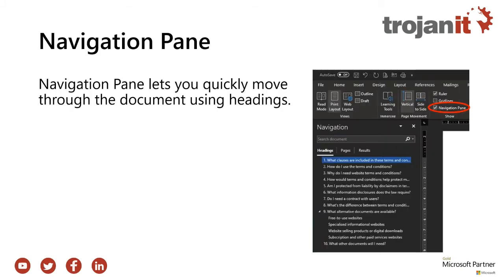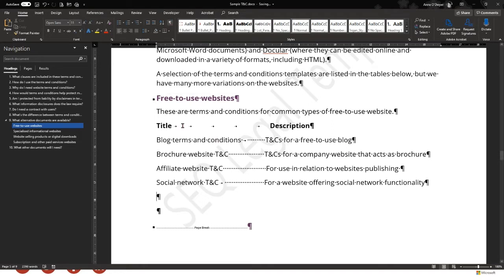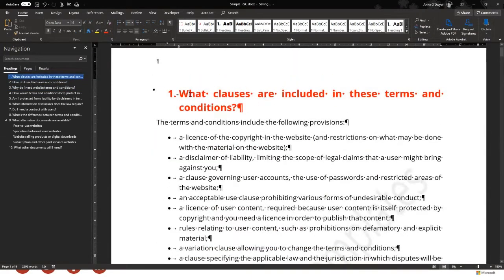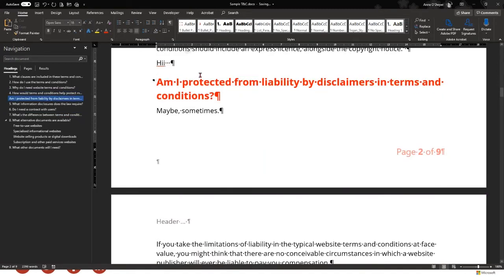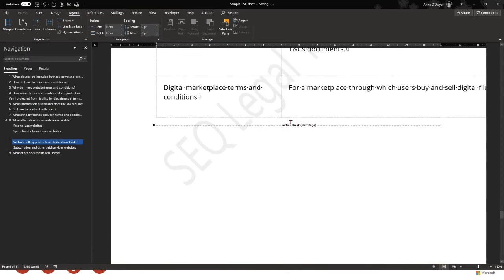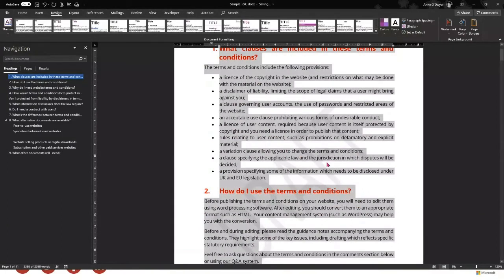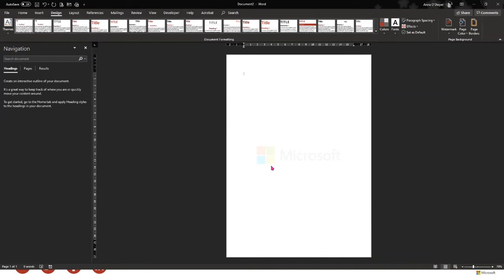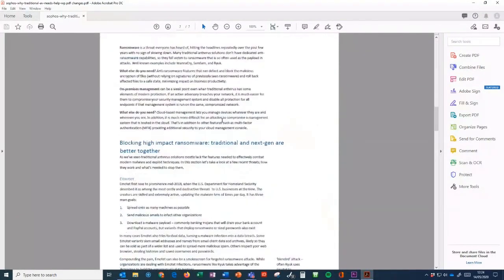MS Word Webinar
Anne O'Dwyer from Trojan IT gives some useful tips and tricks on Microsoft Word 2016.